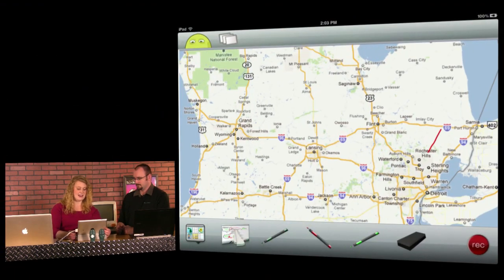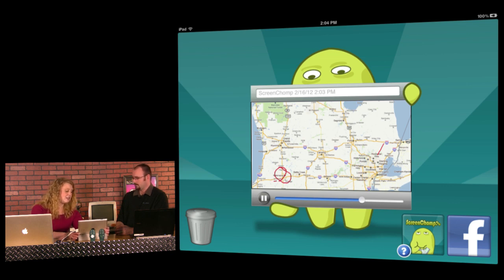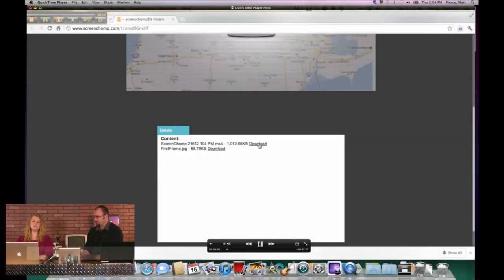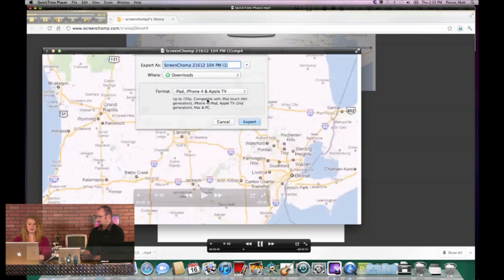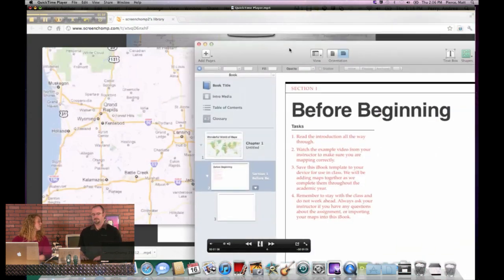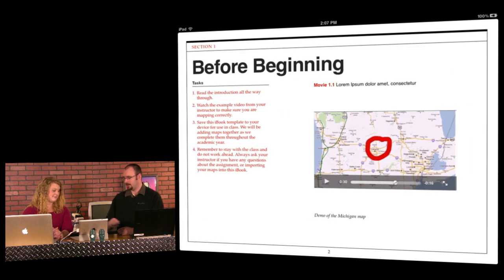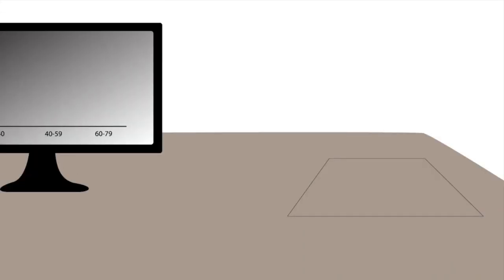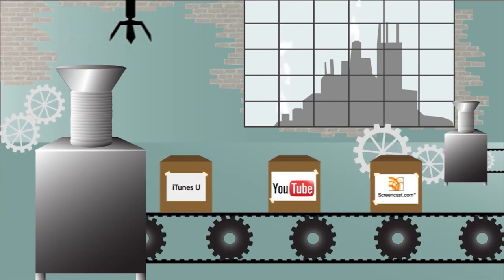The Forge - Episode 16 (HD) "iBook, You Book, We All Book!"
This month on our live web show, we're bringing you a special focus on education! Video is more popular than ever, as it's being used to deliver content as part of blended learning, flipped classroom, and 1:1 tech initiatives.

We have a sweet lineup for this month:

Make cooler iBooks with help from TechSmith tools
Andrea Perry (@andrea_perry), information developer, TechSmith
Use screencasts to teach better & solve real classroom problems
Ben Rimes (@techsavvyed) and Jason Valade (@Jay2thaVee), tech coordinator and tech teacher, Mattawan CSD
Mobile apps ScreenChomp and Coach's Eye for teaching & learning
Mike Malinak (@MichaelMJ), lead developer, TechSmith

Show Notes:

0:03 - Show starts -- intro and what's coming up on this episode
0:20 - Opening Sequence

1:01 -- Introduce Andrea Perry -- Techsmith information developer.
1:14 -- QUESTION for Andrea -- What are we going to talk about today?
1:40 -- QUESTION -- Why would someone want to use this app?
2:45 -- QUESTION -- Where would we start in this process?
5:14 -- QUESTION -- Is there anything else we should know about it when you're bringing in video or other files?
6:05 - Example on screen of iBook.
6:13 - QUESTION -- Seeing it on the screen is different, how will it translate to the user?
7:27 -- QUESTION -- Are there any limitations that people should be aware of?
8:08 - QUESTION -- You mentioned we are created an iBook, anything else you would want to share about that?

10:02 -- Interview with Jason Valade, tech coordinator, and Ben Rimes, tech teacher in the Mattawan School District.
10:15 -- Jason and Ben introduce themselves.
11:02 -- QUESTION -- What is the role of technology in the classroom?
12:02 -- QUESTION -- What role does screencasting play with students and teachers in the classroom?
13:15 -- QUESTION -- As a teacher, have you been able to use screencasting in any interesting way?
14:38 -- QUESTION -- What are some other initial uses to get educators involved in screencasting?
16:35 -- QUESTION -- What was your first use of screencasting in your classrooms?
18:08 -- QUESTION -- What are some other things you would recommend people try out in their classroom?
20:40 -- Thank Jason and Ben. Find them on twitter: Ben (@techsavvyed) and Jason (@Jay2thaVee).

21:12 -- How Camtasia Relay works!

22:48 -- Introduce Mike Malinak, lead developer on Coach's Eye at Techsmith
23:00 -- QUESTION for Mike-- What's the role of a lead developer?
23:47 -- QUESTION -- How long have you been at Techsmith?
24:00 -- QUESTION -- What were some of the key things you were keeping in mind as you were creating an app for education purposes?
25:40 -- QUESTION -- Was it difficult making the switch from a computer to mobile with products you've worked on?
27:00 -- QUESTION -- Is there something you look at and say wow I'm really glad I got to be a part of this?
28:23 -- QUESTION -- What can you tell us about Coach's Eye?
30:20 -- QUESTION -- Are there any things coming up you want to tell us about?
30:53 -- QUESTION -- If a user has feedback, what should they do?
31:33 -- QUESTION -- If a user makes a cool video they want to share, would you guys want to see that?
31:56 -- Thank Mike.

32:53 -- Run credits